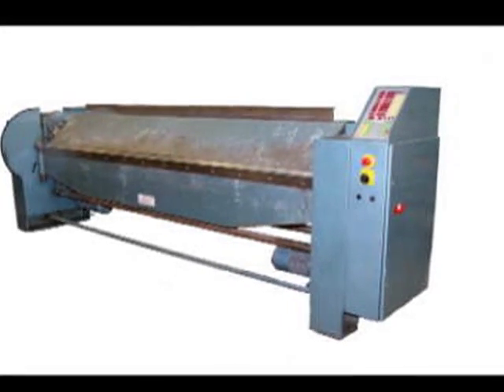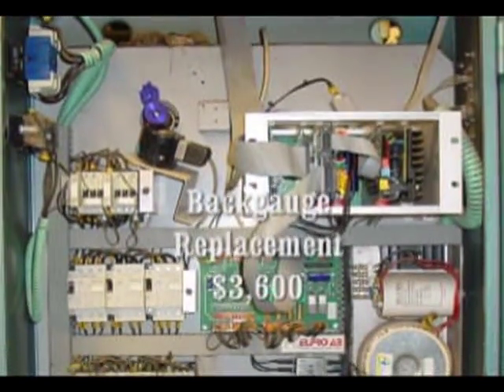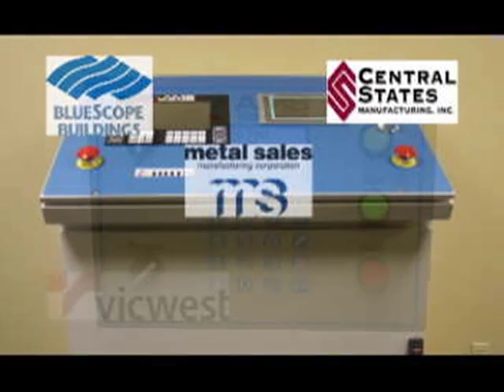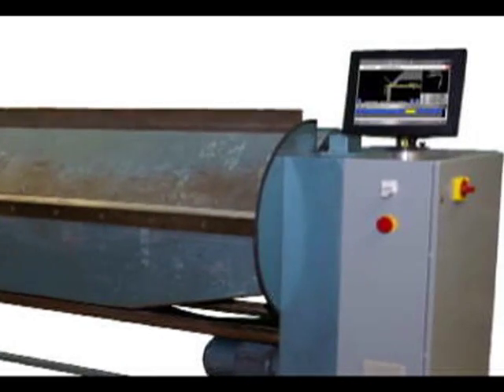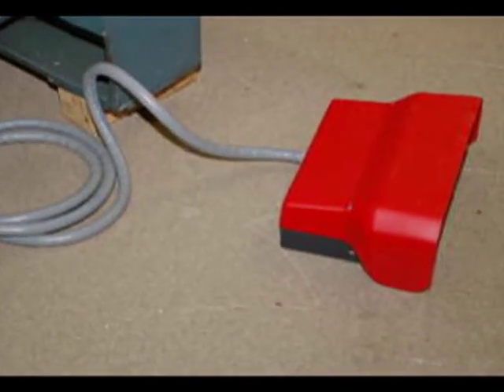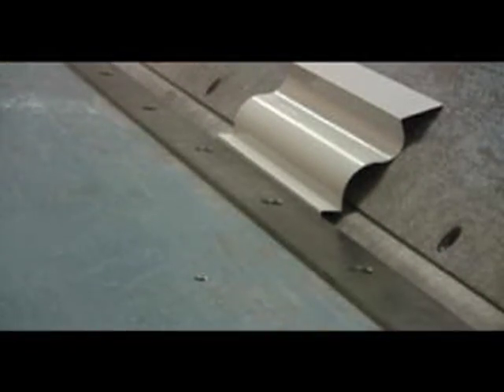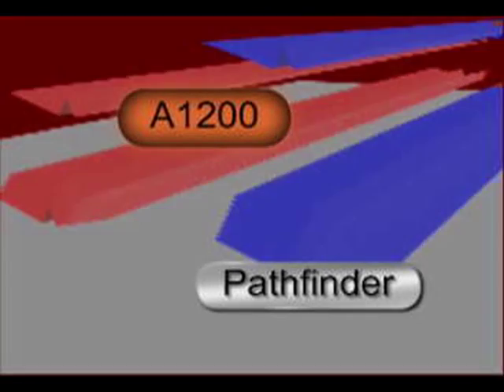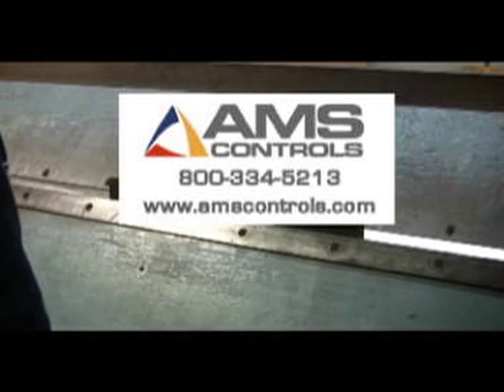Roper Whitney Folding Machine Controls Retrofit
AMS Controls can bring your old Roper Whitney folder back to life!

While the Roper Whitney machines remain mechanically sound, the electrical components may start to fail after years of use and can become either obsolete or very difficult to find and repair. Most have found that the most cost-effective solution in the long run is to replace these older components. Our retrofit replaces the most common points of failure on the Roper Whitney systems, including the main electrical cabinet, back-gauge motor and adds more modern safety features.

Updated with minor edits